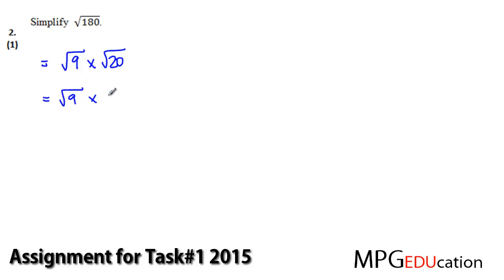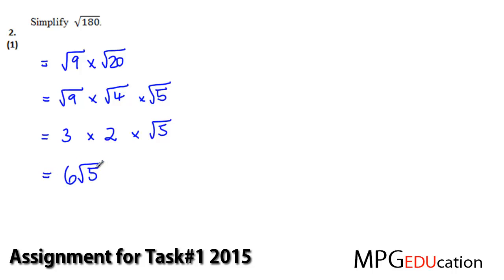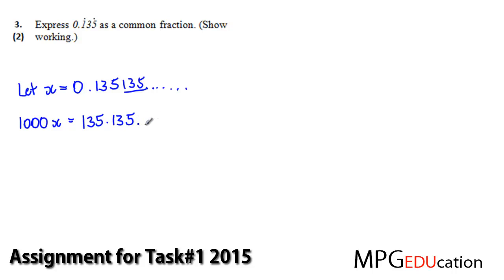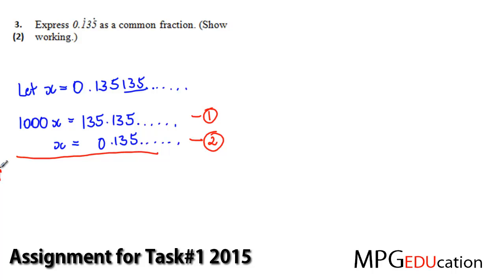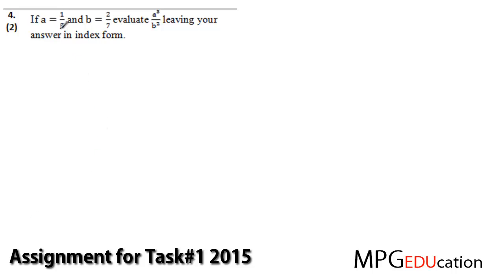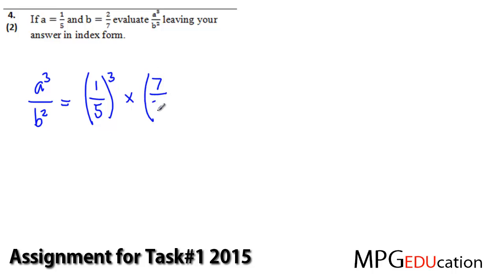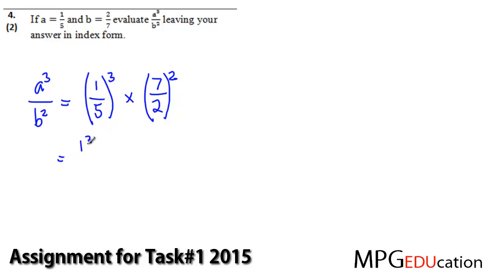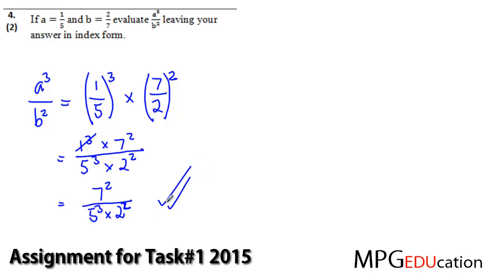MM Prelim: Assignment 1 2015 Part 1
Mathematics assignment solutions for HSC Prelim Mathematics students at TLSC The Entrance Campus.